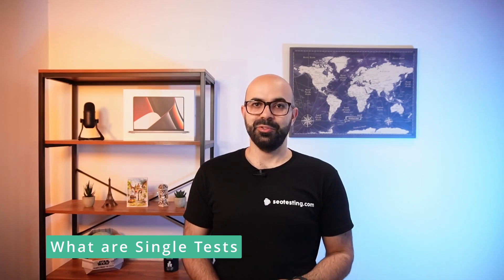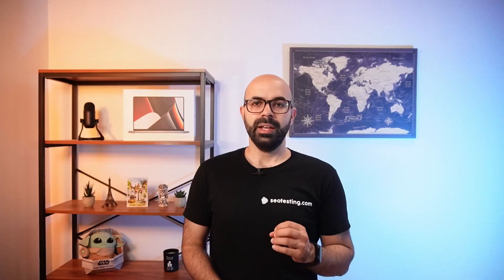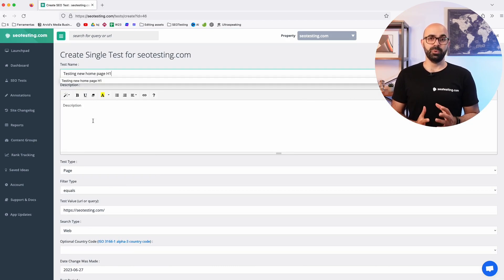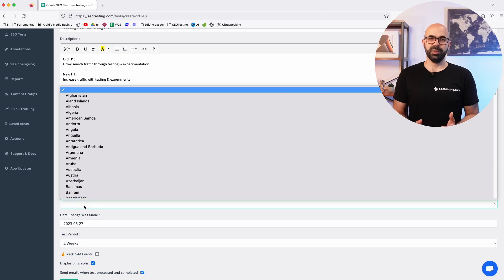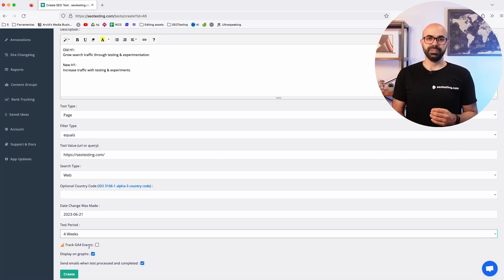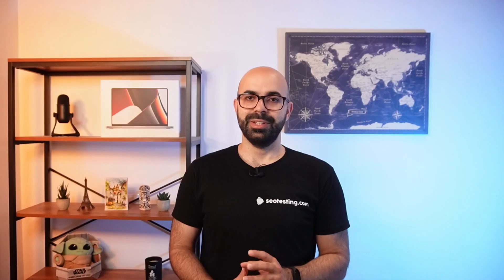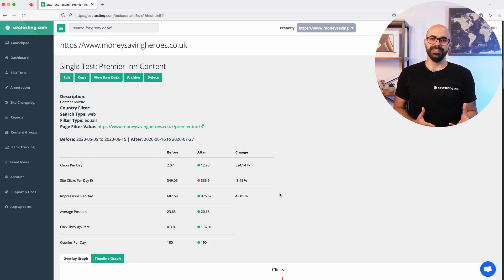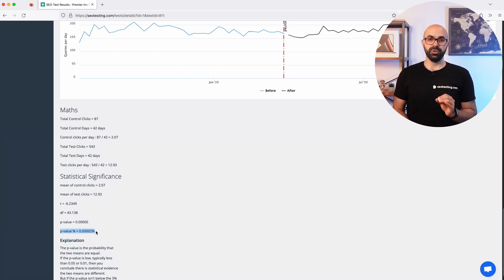Single SEO Test (SEOTesting onboarding series)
⏱ Timestamps ⏱
00:00 Intro
00:08 What are Single Tests
00:38 How to set up
02:00 Single Test results
03:07 Use cases